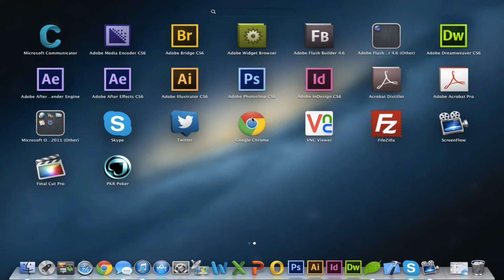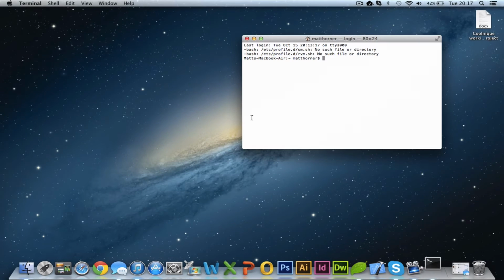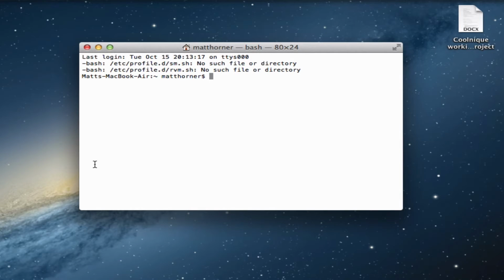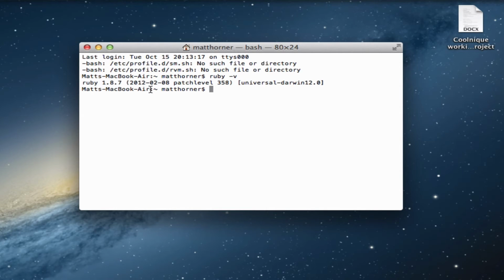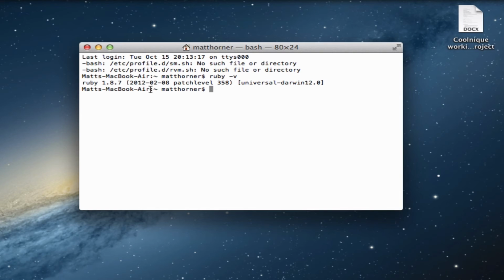How to Install Ruby on Apple Mac OS X [HD][Guide][Tutorial] 2023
This short guide shows you how to get started with Ruby on your Apple Mac OS X operating system. It shows you ho two install Ruby, how to open it up and then a very simple command. All in a short video.